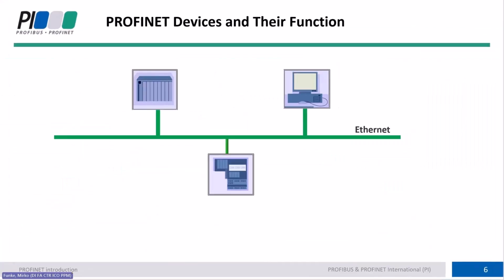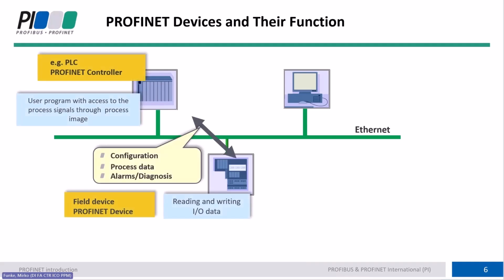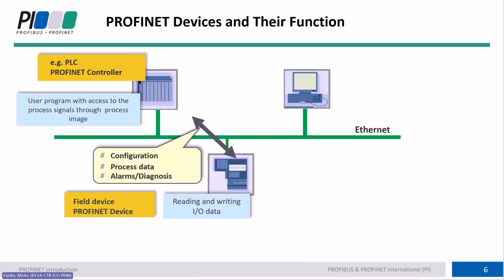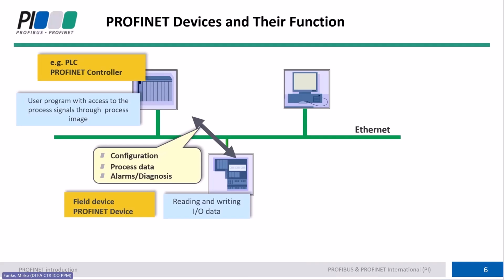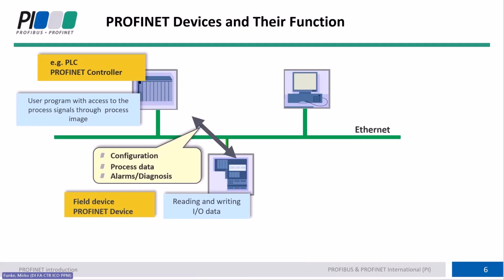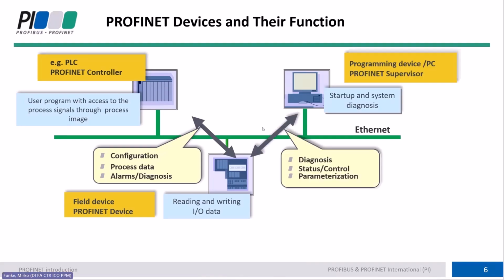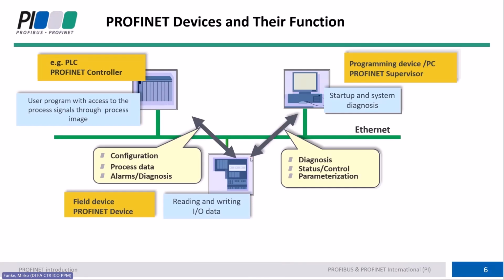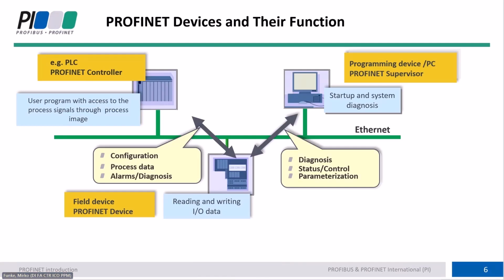PROFINET - EN: Device and their Functions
PROFINET clearly distinguishes between controllers, field devices, and diagnostics/engineering (supervisors), and offers structured services for configuration, real-time communication and alarm management.